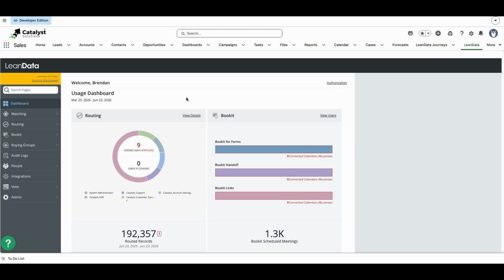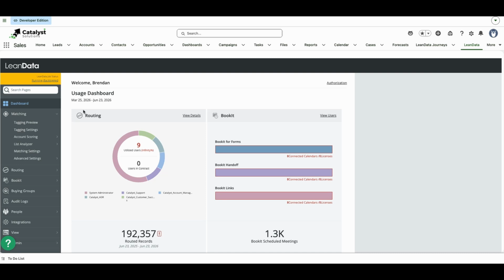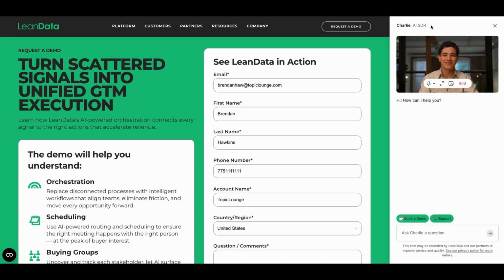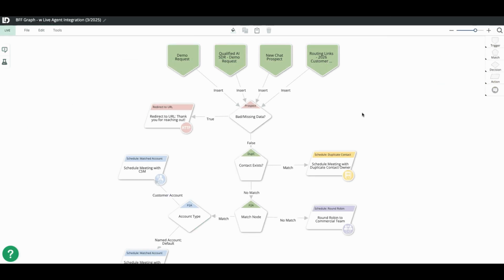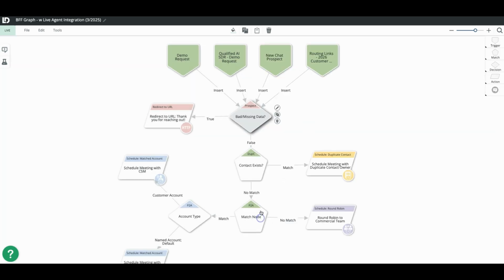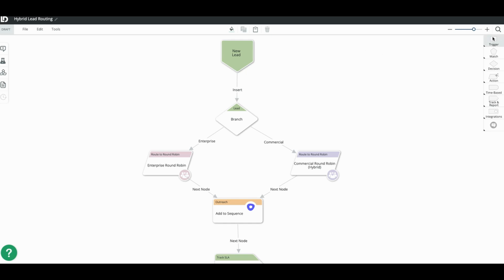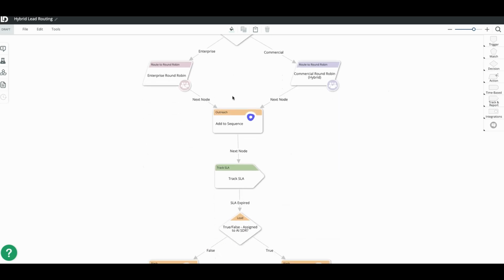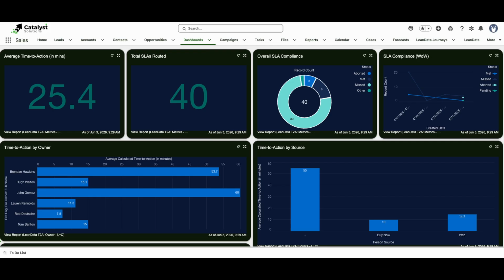How Does an AI SDR Know Who to Book a Meeting With?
When an AI SDR books a demo, Salesforce needs to know who to schedule it with. That routing decision depends entirely on your lead-to-account matching.

Brendan Hawkins, LeanData's Principal Pre-Sales Solutions Consultant, walks through two AI SDR orchestration use cases inside Salesforce. Both use LeanData's BookIt scheduling app, which installs natively from the App Exchange. For existing LeanData customers, enabling it requires activating a single new BookIt tab.

Lead-to-Account Matching for AI SDR Data
AI SDRs produce the same range of data quality as web forms and chatbots: good, bad, missing, and ugly. LeanData applies word component tokenization, synonym and acronym dictionaries, fuzzy matching algorithms, and custom tiebreaker rules to every record. The result: the right person or team gets scheduled the first time.

Use Case 1: Website AI SDRs
LeanData customers are running AI SDR tools on their websites. These include Qualified (Piper), One Mind (Mindy), Warmly.ai, and Agentforce. LeanData's own website AI SDR, Charlie, runs on the Qualified platform and shows how agents handle prospect questions and meeting booking end-to-end.

When a prospect requests a demo through a chat agent, LeanData's BookIt FlowBuilder routes and schedules the meeting based on a defined ruleset. Teams can route to matched account owners, opportunity owners, or count-based and order-based round robin pools. Teams can also filter out leads with personal email domains and skip accounts that don't exist in Salesforce. Every scheduled meeting generates a Salesforce event that supports custom data stamps.

Use Case 2: Email Agents
Email agents get dedicated Salesforce users. New records route into hybrid round robin pools that include both AI agents and human SDRs. RevOps teams set the distribution percentage between agents and humans, making A/B testing straightforward. LeanData's reporting dashboards track whether every record gets worked.
Email agents can auto-enroll prospects into Outreach sequences or Salesloft cadences. This kicks off follow-up emails and scheduling links to book meetings with live reps.

SLA Tracking for AI Agents and Human SDRs
LeanData's SLA node tracks response time for both humans and AI agents. RevOps teams can set multiple milestones and configure evaluation windows that respect human working hours. AI agents, which work around the clock, follow a different set of rules. Extended tracking shows total process duration even after an SLA has expired. Missed SLA notifications route differently: human misses go to the SDR, AI agent misses go to the AI SDR admin. LeanData offers an SLA dashboard package on the App Exchange for SDR leaders and individual reps to track performance against their peers.

Who this is for: RevOps professionals, Marketing Operations teams, Sales Operations leaders, Salesforce Admins, and GTM leaders